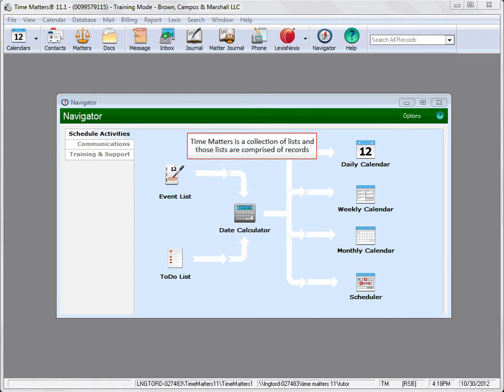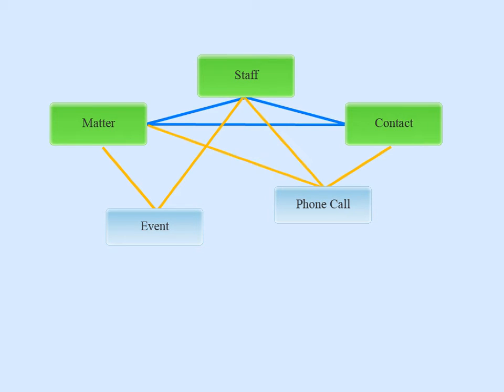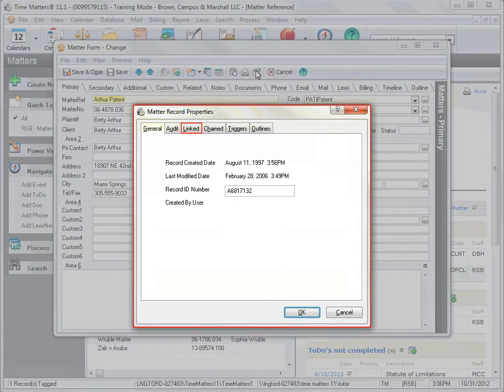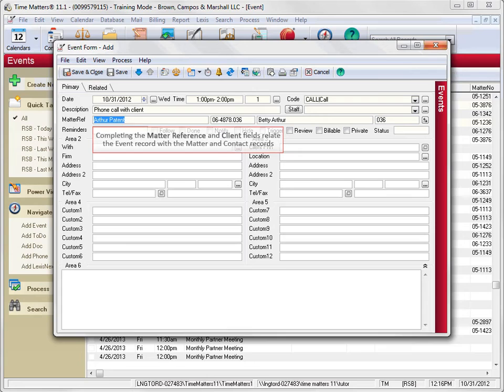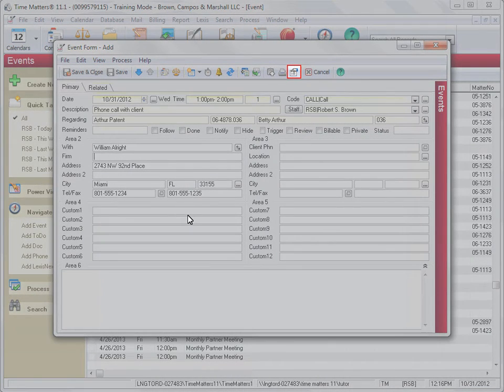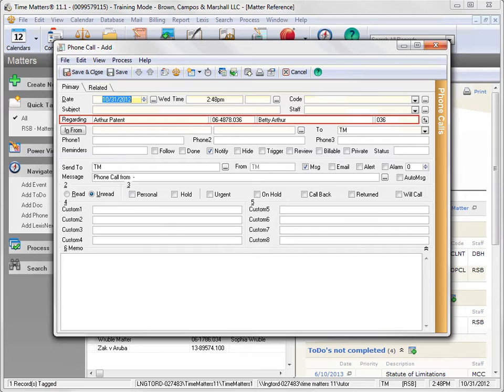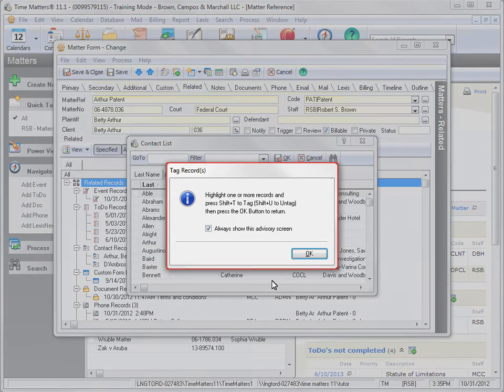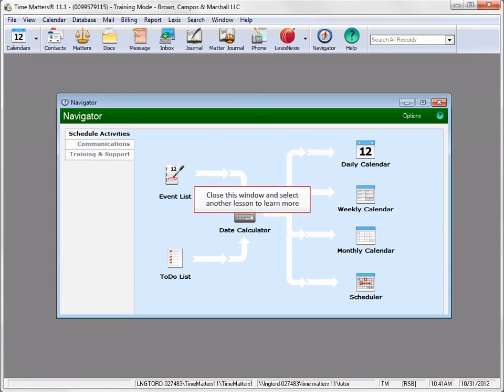Contacts 05 related records